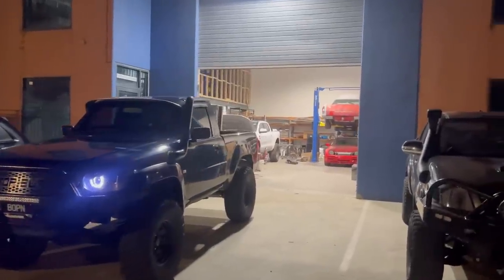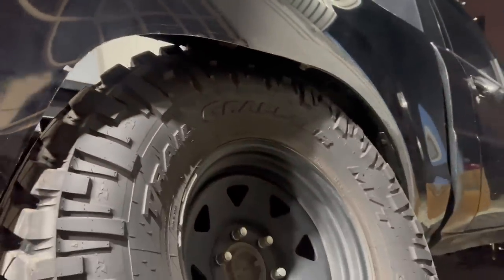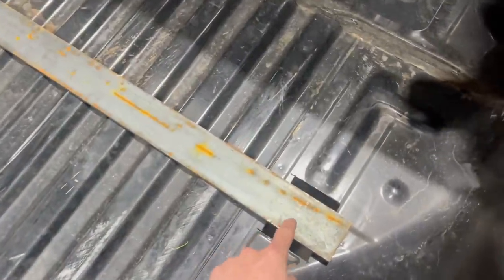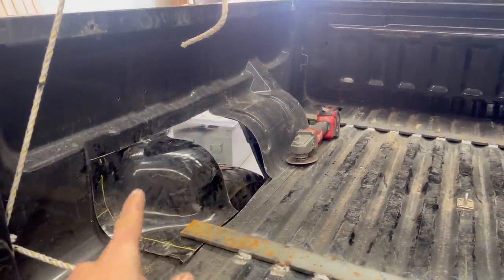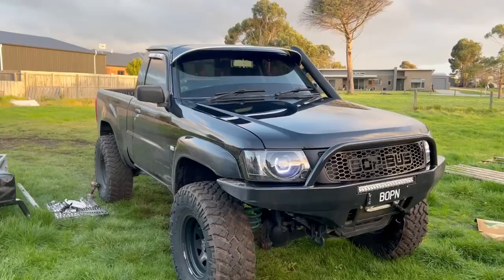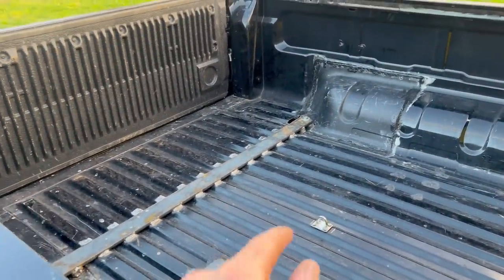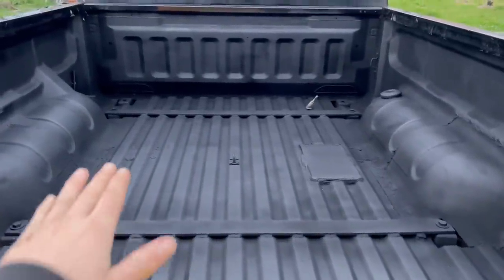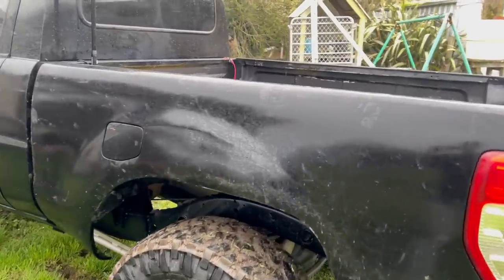GU Patrol tub modifications with Styleworx 4x4